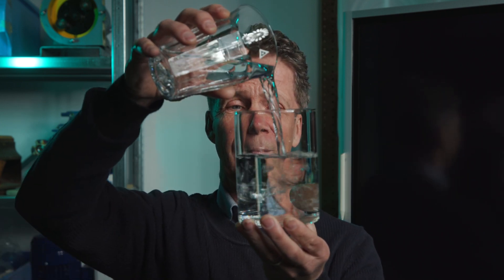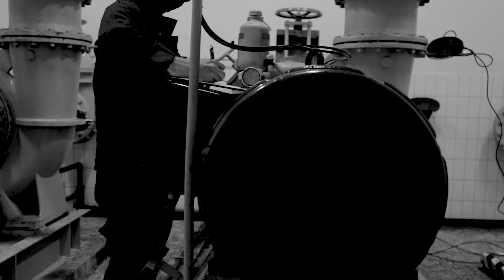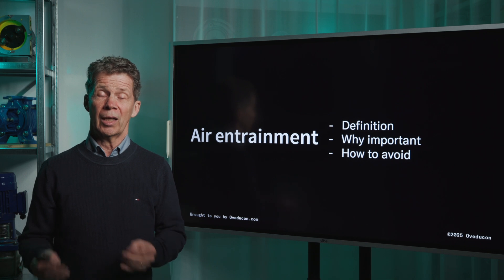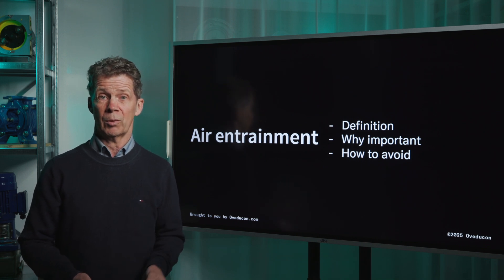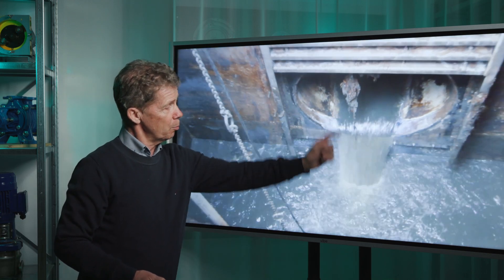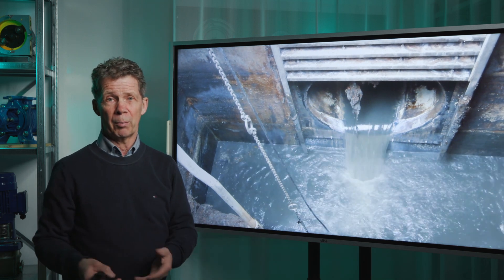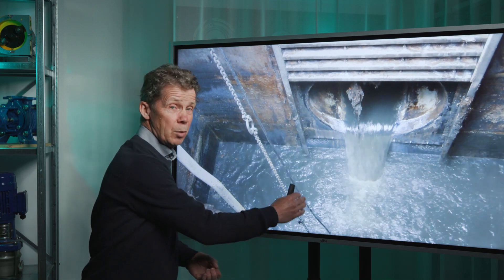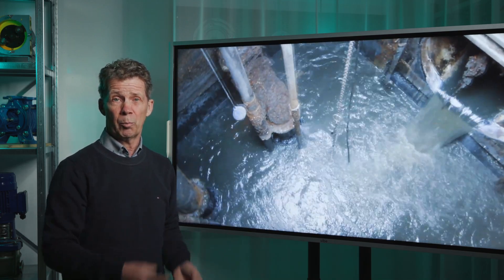Why do GAS BUBBLES kill PUMP PERFORMANCE? | +SOLUTION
Why is gas bubbles and air pockets in the medium bad for your pump performance? In this video Jos talks about the phenomenon of 'Air entrainment' and provides a solution on how to avoid this performance-killing phenomena.

CHAPTERS
0:00 - Intro
0:24 - Definition
1:23 - Why important
2:56 - How to avoid

👉 Follow on LinkedIn: /oveducon